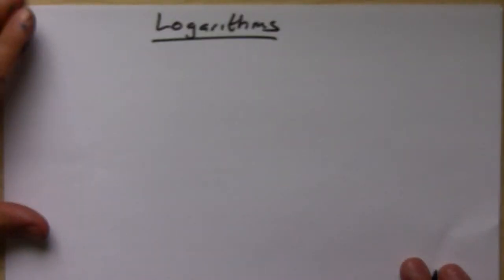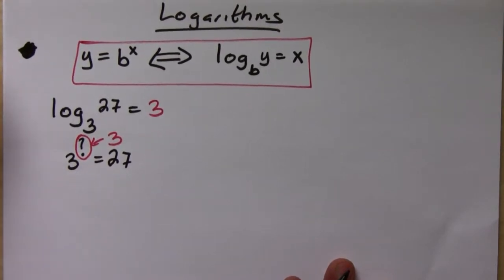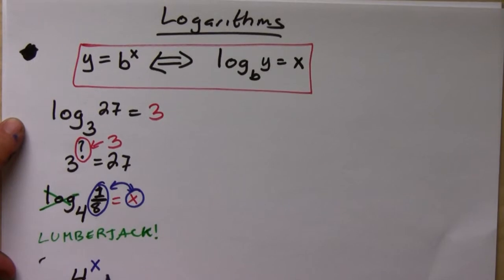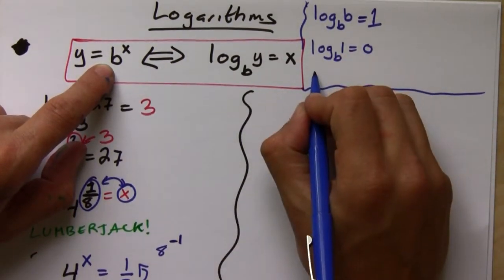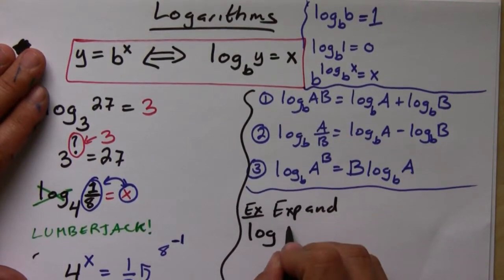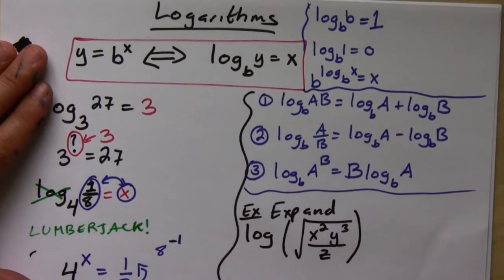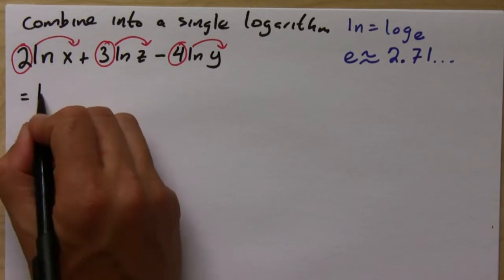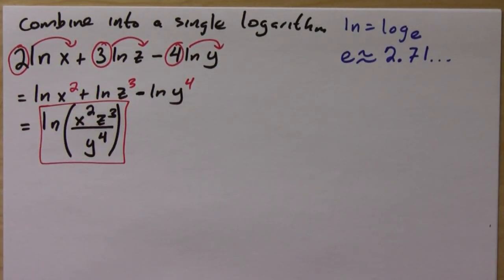Logarithms Review for Calculus